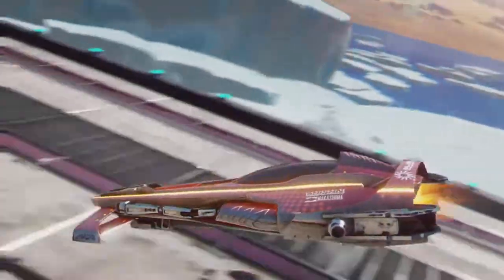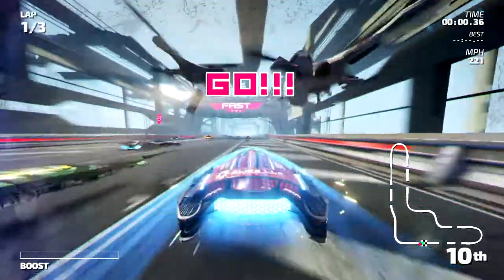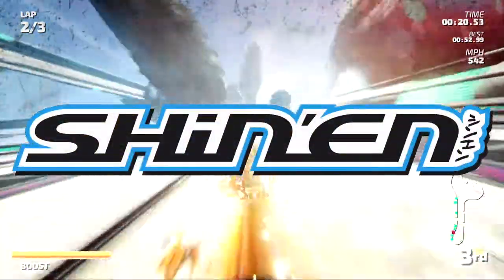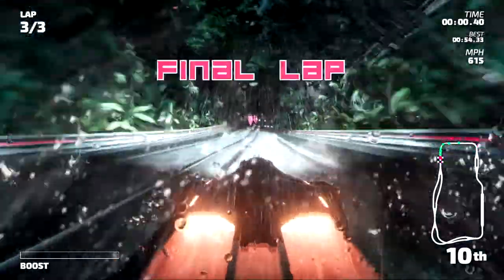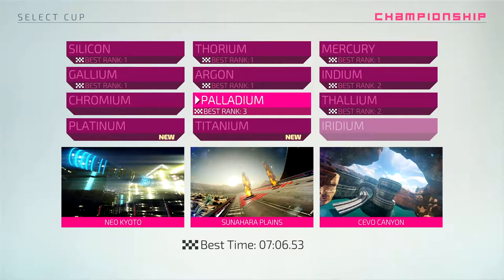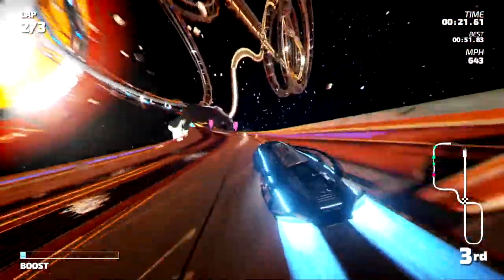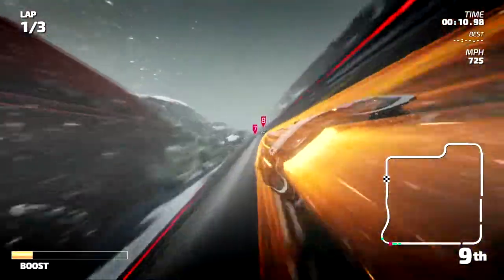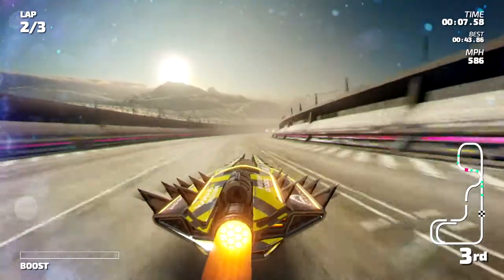Fast RMX [Review] -- Pushing The Limits Of Nintendo Hardware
Just a quick review highlighting one of my favorite games on the Switch. This game originally was released on the Nintendo Wii U, now an enhanced port is available on the Switch.

OG MERCH!!